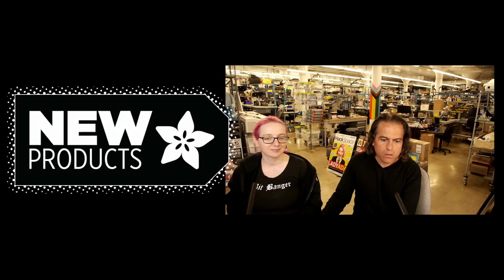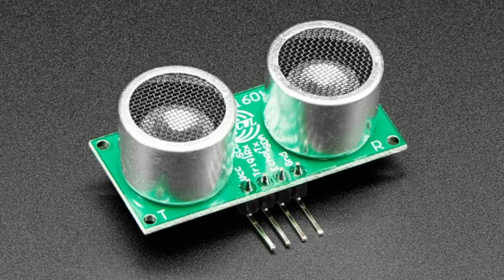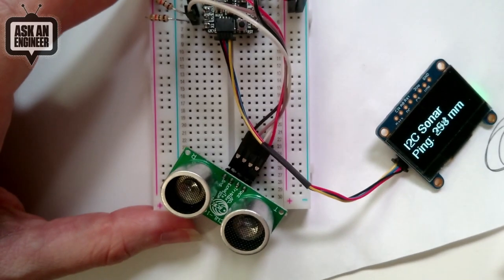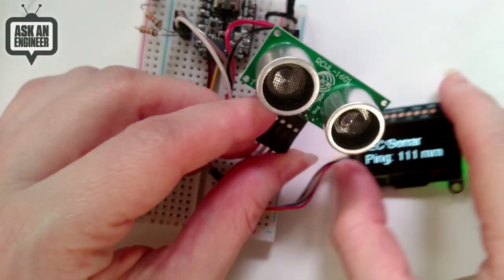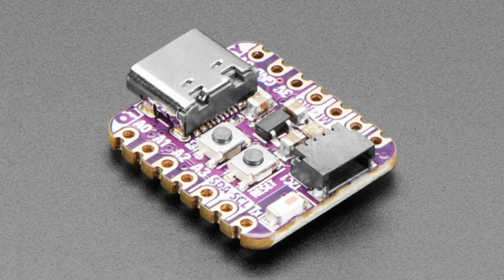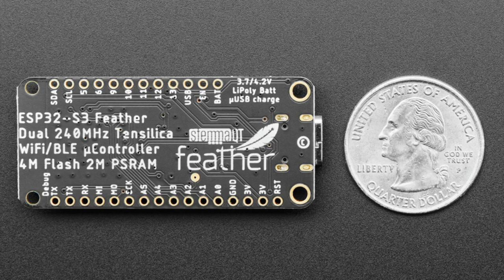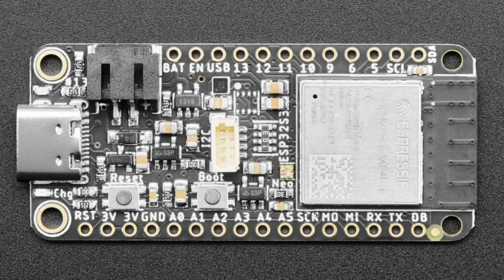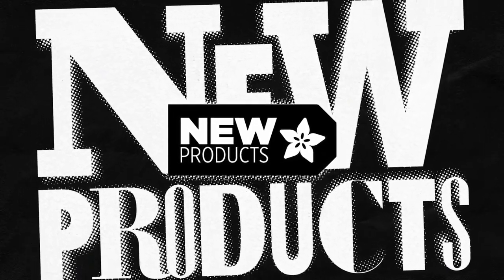New Products 6/01/2022 Feat. Adafruit ESP32-S3 Feather with 4MB Flash 2MB PSRAM - STEMMA QT / Qwiic!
White Shortening microSD to SD Card Adapter (0:13)

Ultrasonic Distance Sensor with I2C Interface - RCWL-1601 (1:17)

Adafruit QT Py ESP32 Pico - WiFi Dev Board with STEMMA QT - 8MB Flash

Adafruit ESP32-S3 Feather with 4MB Flash 2MB PSRAM - STEMMA QT / Qwiic
(5:08)